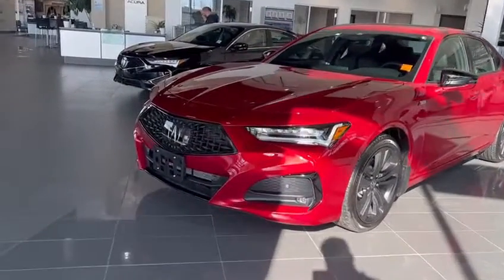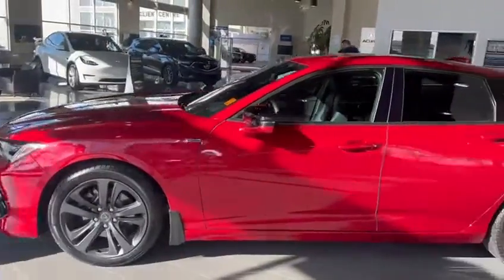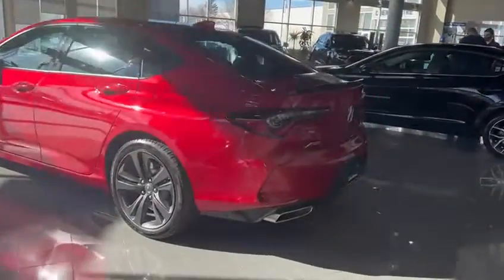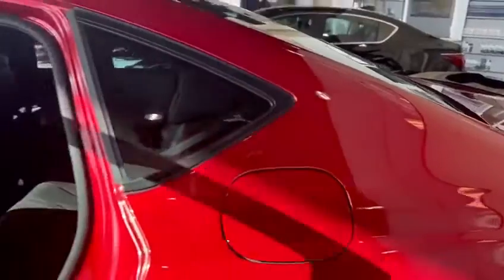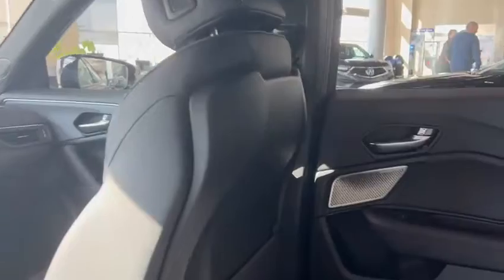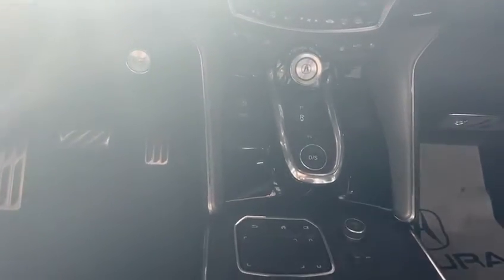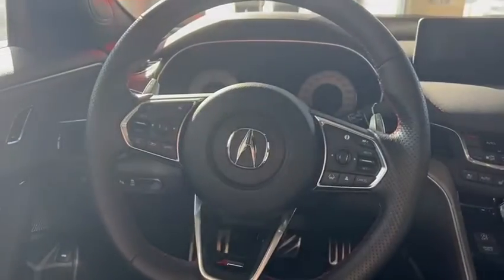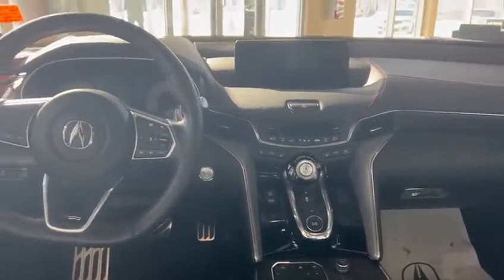2021 Acura TLX || Southview Acura